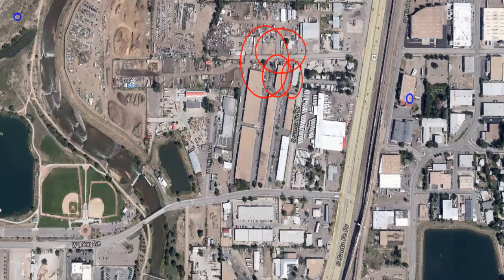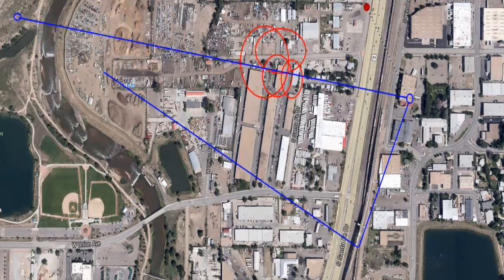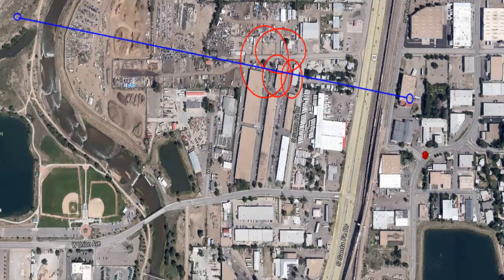bugging in Navigation in a rural setting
This video goes over how to use the navigation skills we learned in an urban setting. We might find ourselves needing to bug in and having the skills to do so is critical.
If you haven't taken the course at the Survivalist Prepper Academy you can use this link here and get a special discount only for fans of Survivalist Prepper.